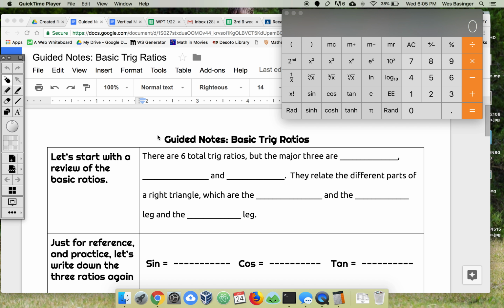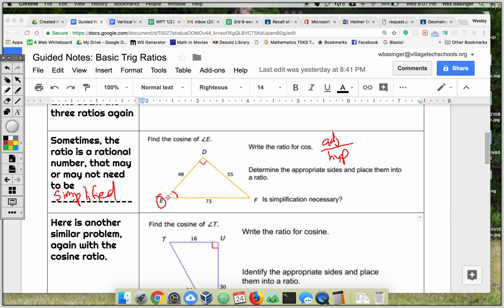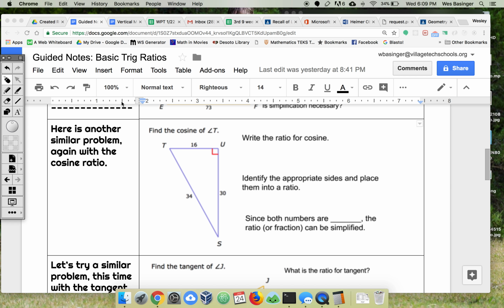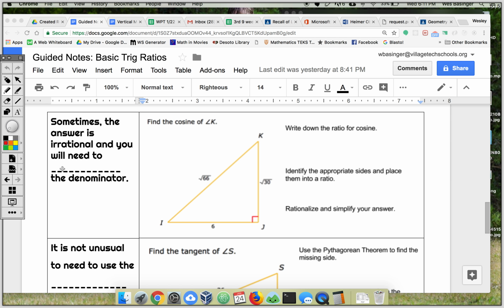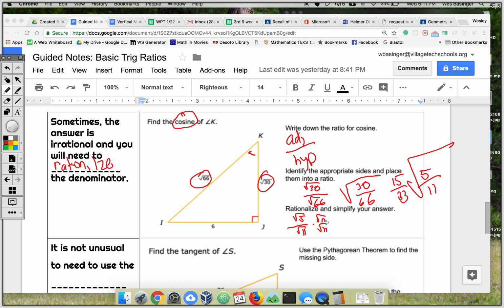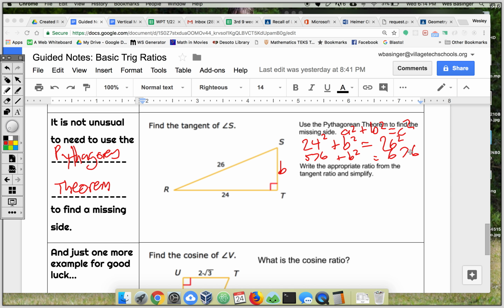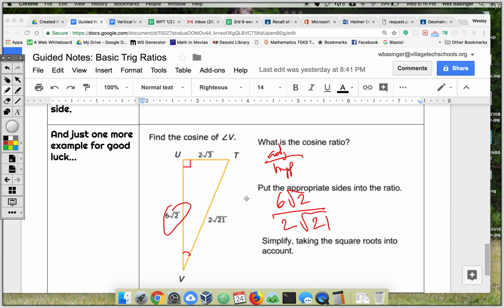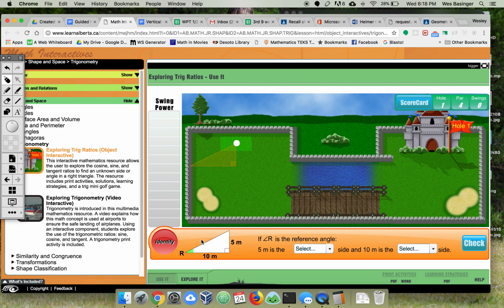Guided Notes Basic Trig Ratios